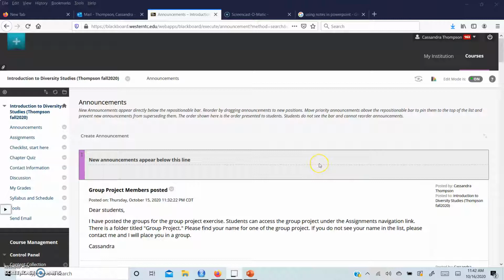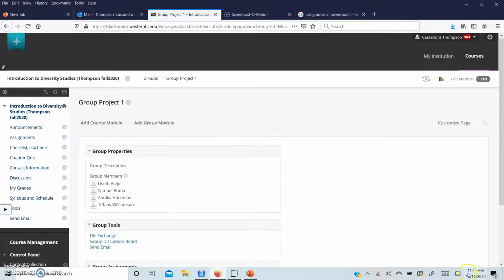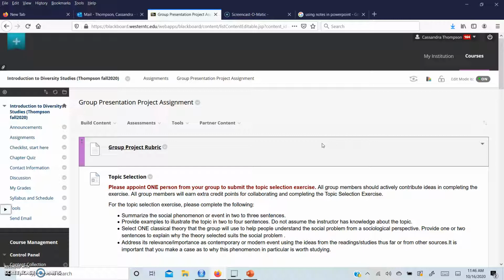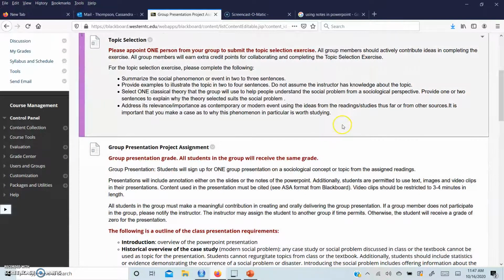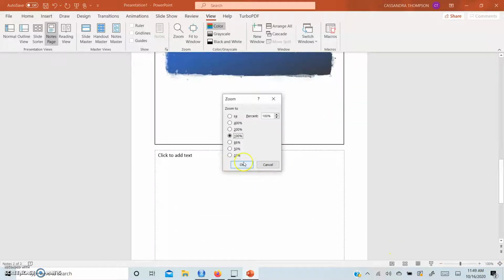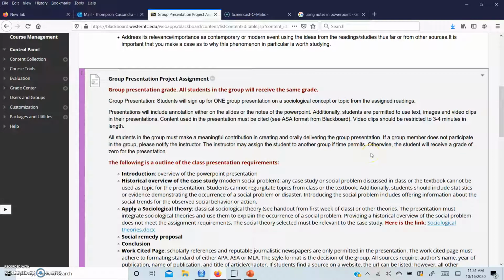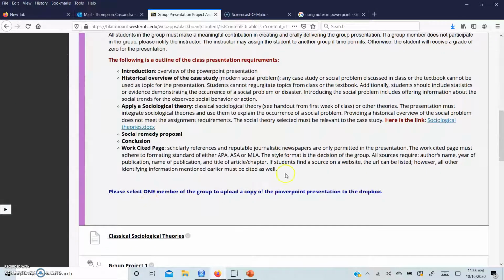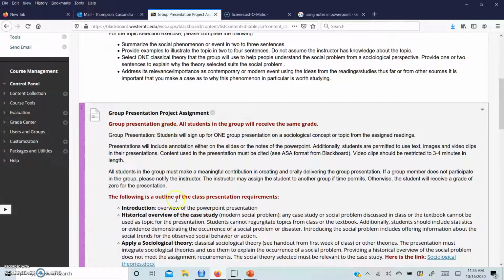Group Project Instructions: Intro to Diversity